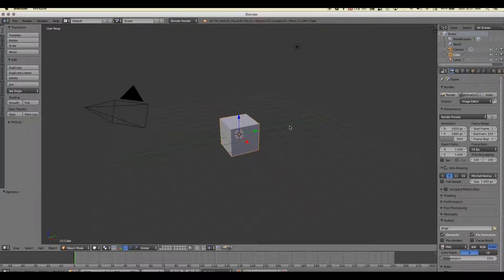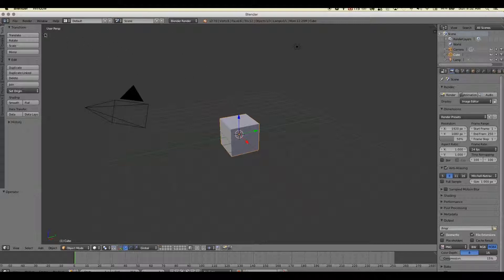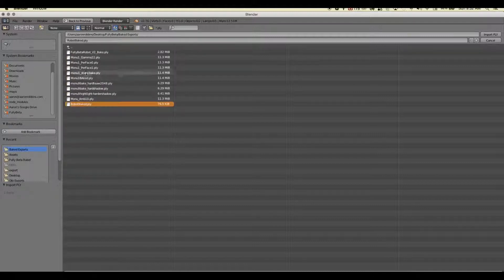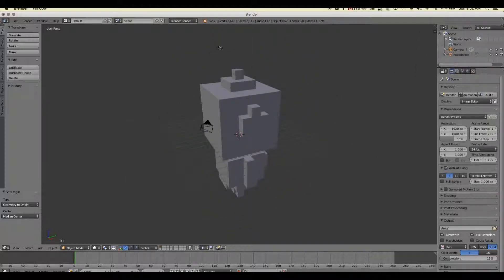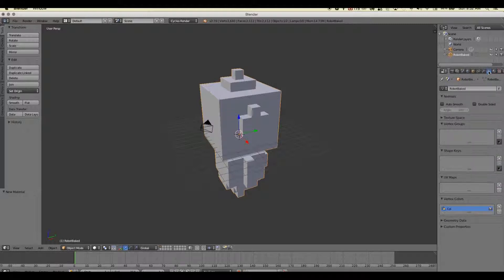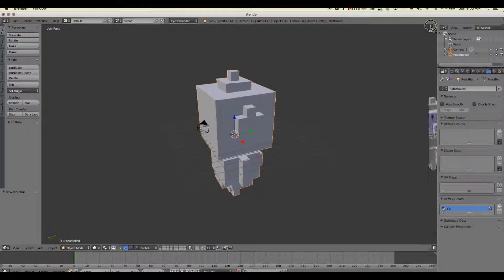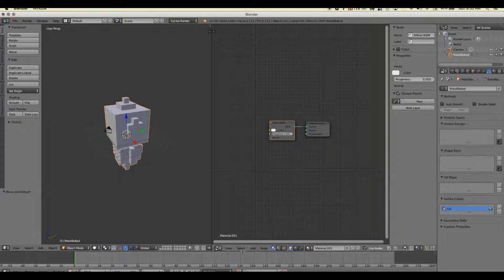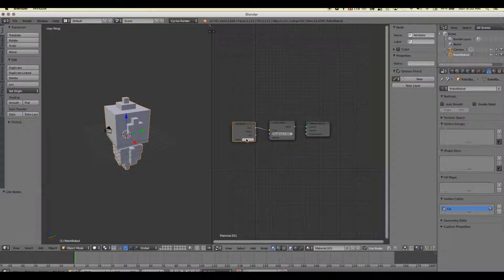How to View Baked Vertex Color From MagicaVoxel in Blender Cycles Renderer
In a previous tutorial we looked at how to export a model from MagicaVoxel with baked lighting and shadows using vertex color. In that demo we used Blender's default render and a shadeless material. In this demo we switch to the cycles renderer and connect the Vertex Color data on the mode to the diffuse color via an input attribute node.